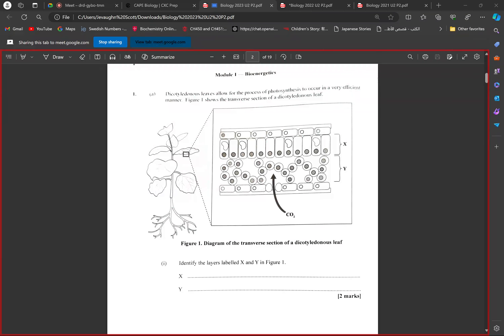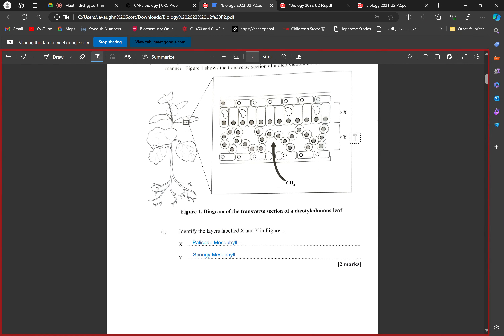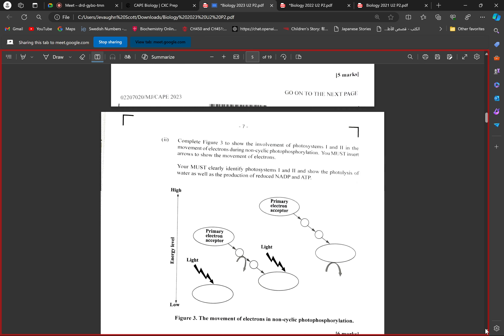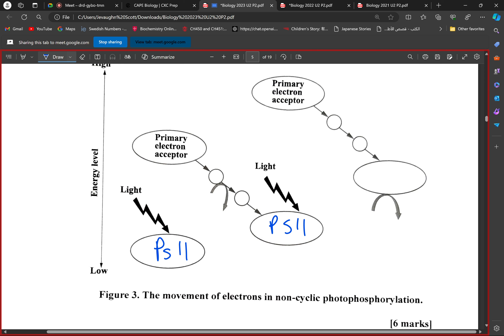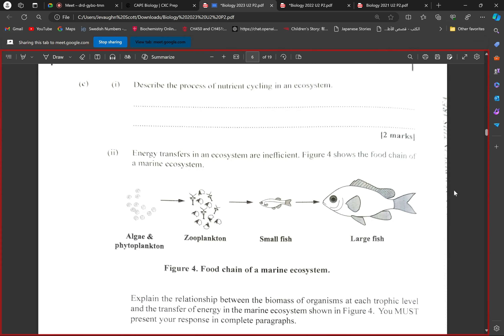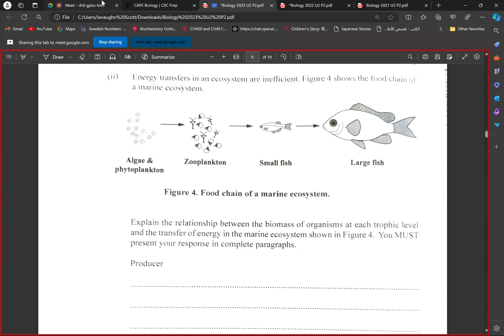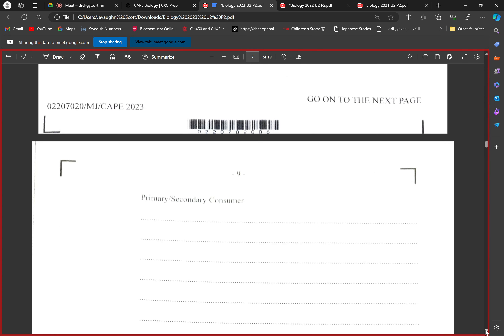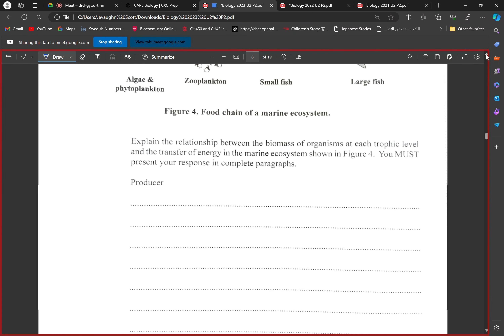Biology Unit 2 2023 Past Paper: Module 1